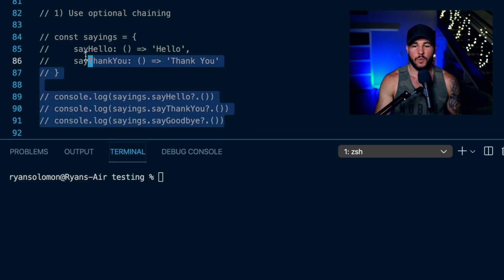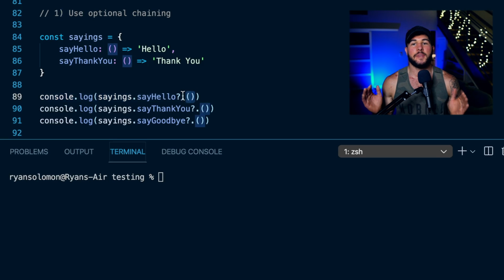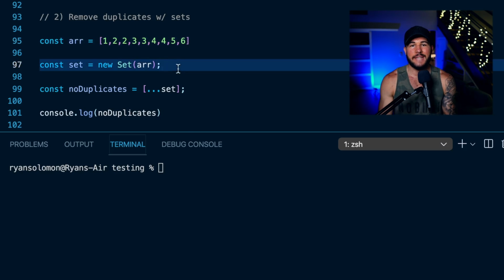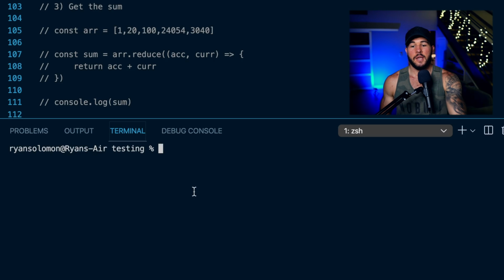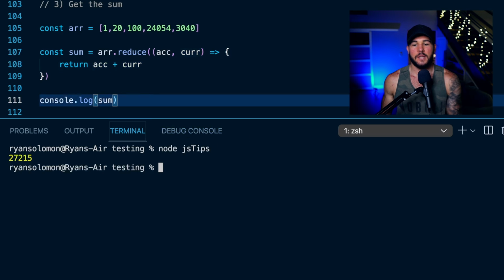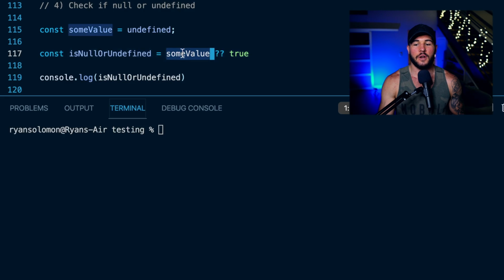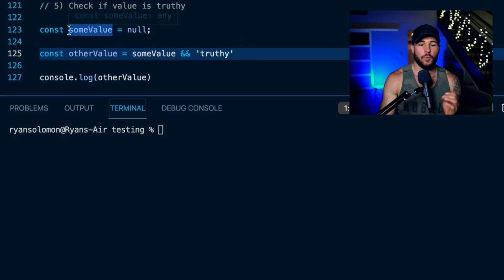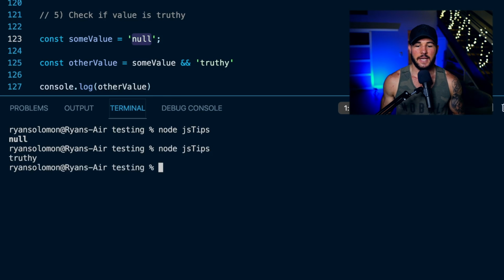Know THESE 5 JavaScript HACKS